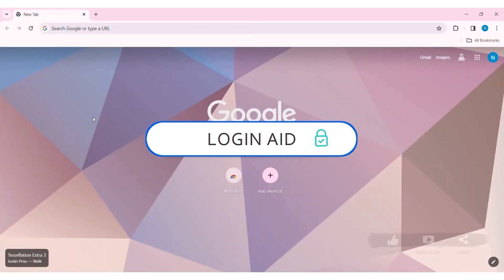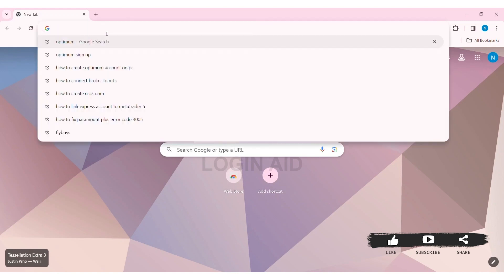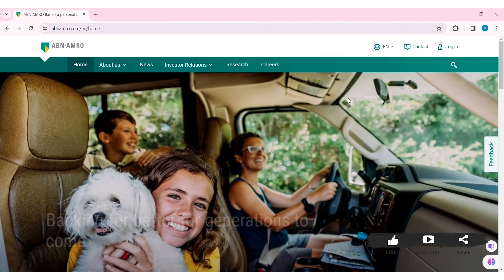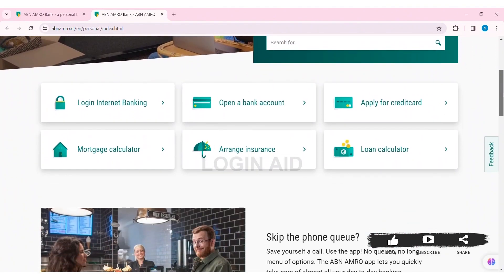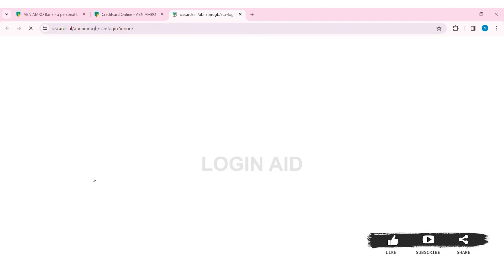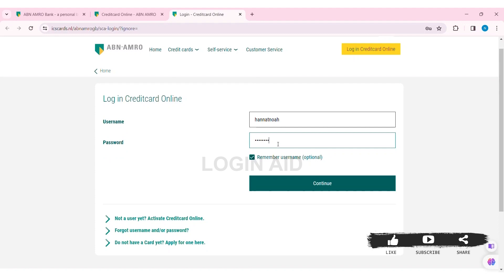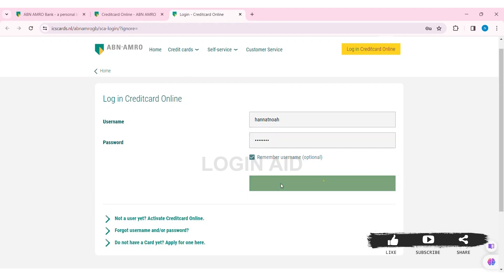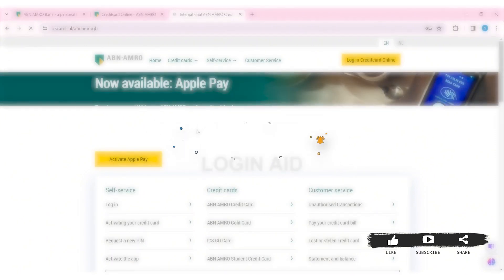How To Login ABN AMRO Credit Card Online 2024 | ABN AMRO Bank Credit Card Account Sign In Guide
Ready to manage your ABN AMRO credit card online? In this tutorial, we'll guide you through the process of logging in to your credit card account step by step. It offers a secure online platform for managing your credit card transactions, statements, rewards, and more. Learn how to easily log in and stay on top of your ABN AMRO credit card activities.